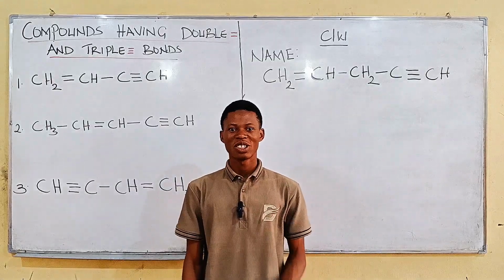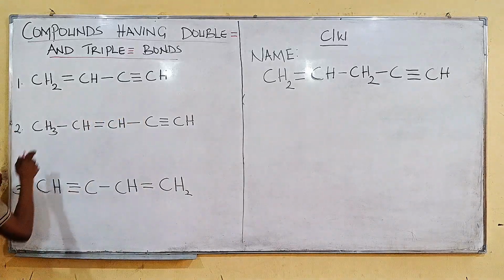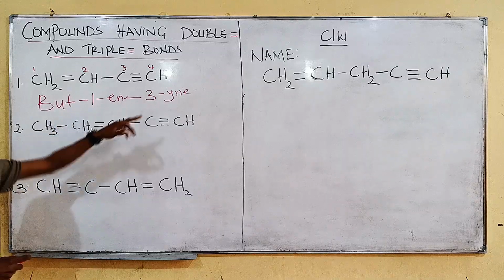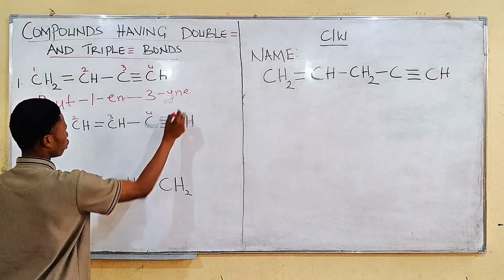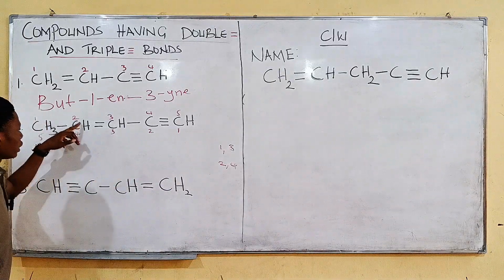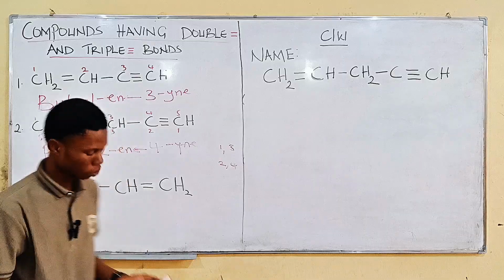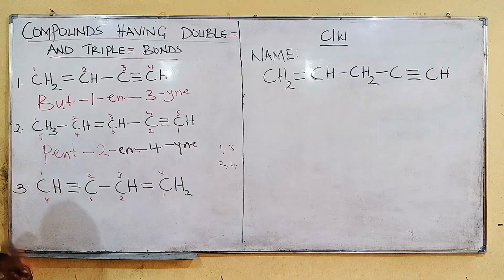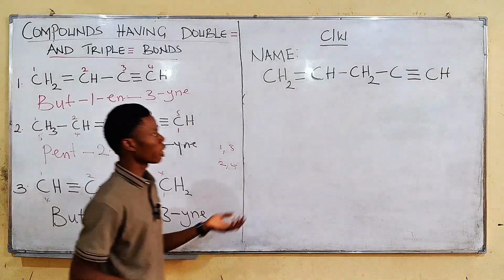JAMB 2026: Organic Compounds Having Double and Triple Bonds | How to Name Organic Compounds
Learn how to name organic compounds with double bonds (alkenes) and triple bonds (alkynes) step by step in this easy chemistry tutorial! 🚀 Whether you’re a high school student, preparing for JAMB, WAEC, NECO, or a university learner tackling organic chemistry, this lesson will help you master the IUPAC nomenclature rules quickly.

We’ll cover:
✅ How to identify the parent chain
✅ Numbering rules for double and triple bonds
✅ Naming alkenes, alkynes, and compounds with both bonds

By the end of this video, you’ll confidently write and pronounce the correct names of organic compounds with unsaturated hydrocarbons.

📌 Perfect for: Chemistry students, JAMB/WAEC candidates, NEET, IIT-JEE, and anyone learning organic chemistry basics.